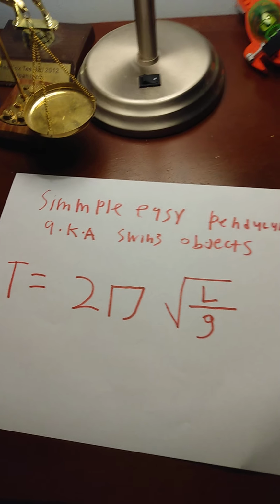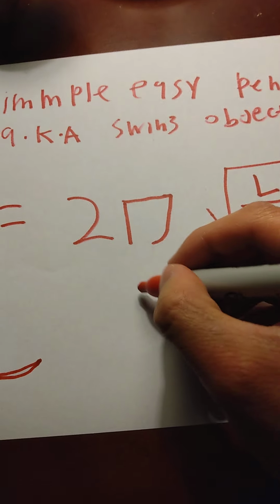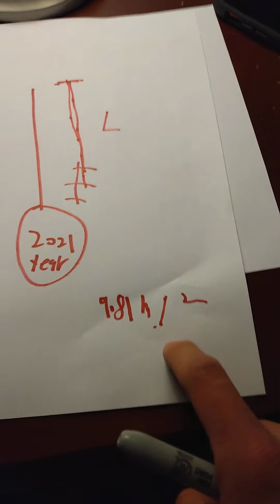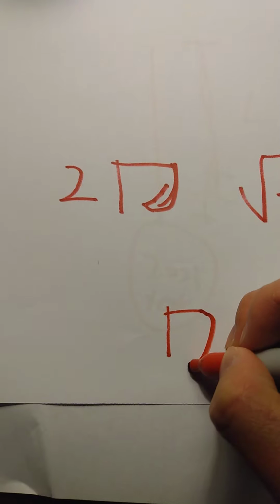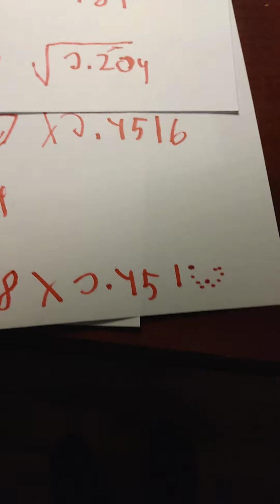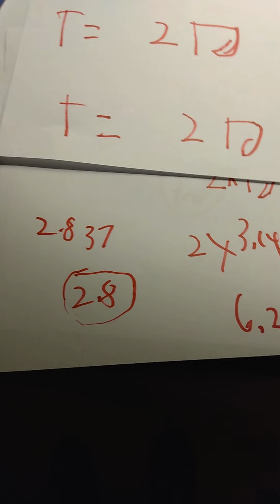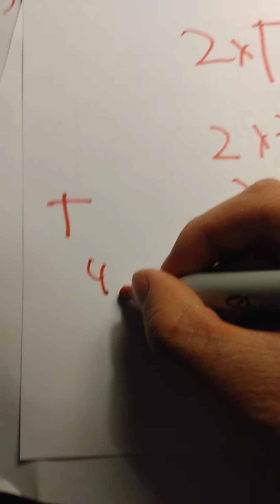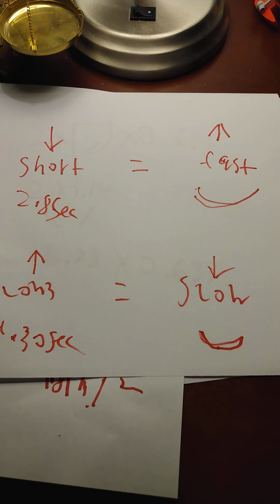using math on new years day!